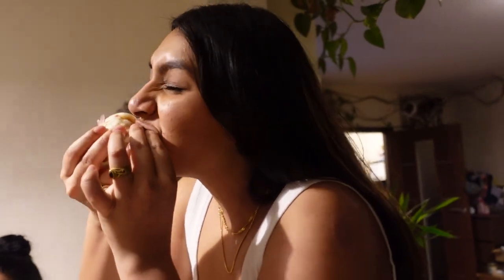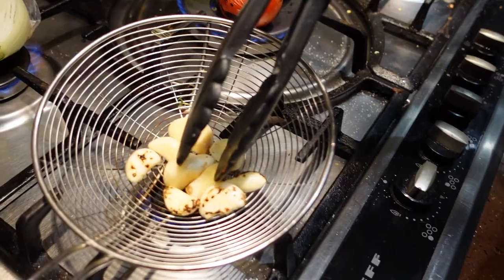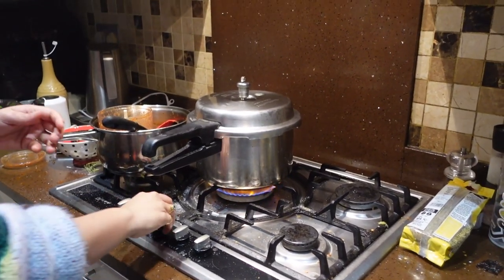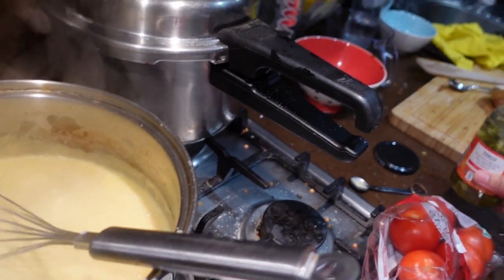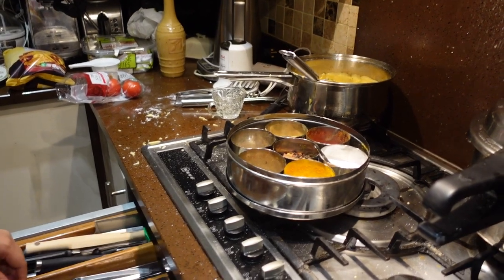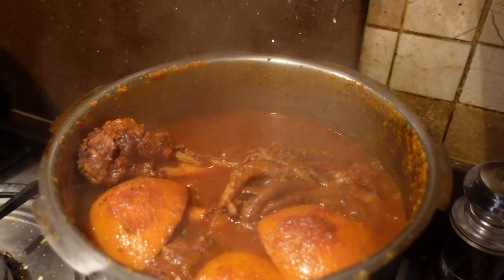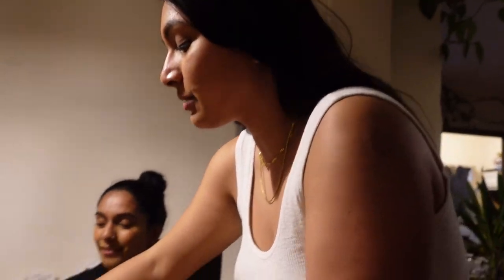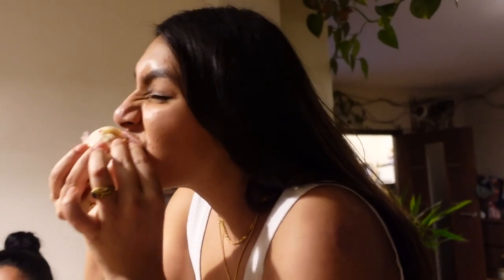How to make Lamb Tacos | VLOG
come make some juicy lamb tacos for my friends + some very exciting news

ingredients
1kg Lamb shoulder
4 Oranges, juiced
2 dried adobo chillies
3 dried chipolte chillies
6 De arbol chillies
3 tomatoes
1 onion
6 cloves of garlic
2 bay leaves
1/2 tsp black pepper corns
1 tbsp oregano